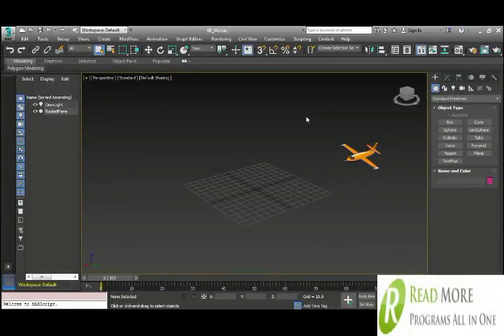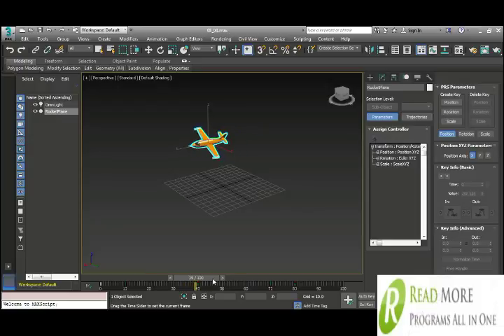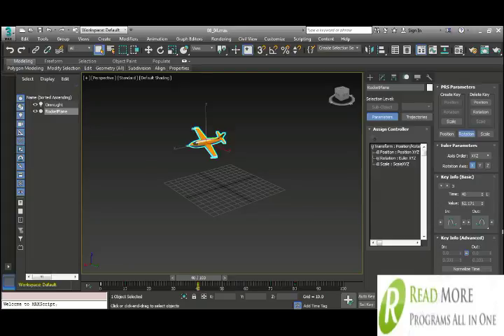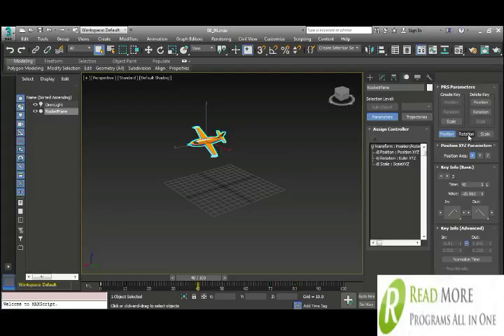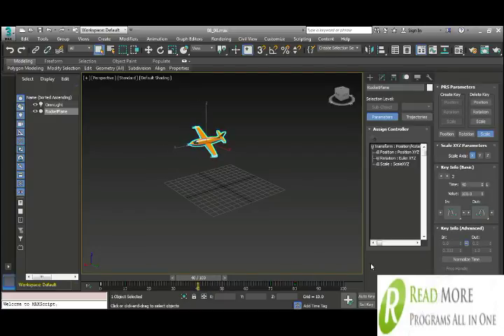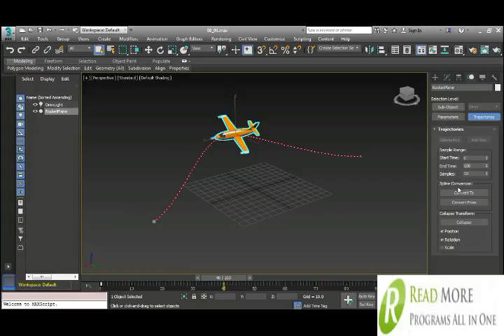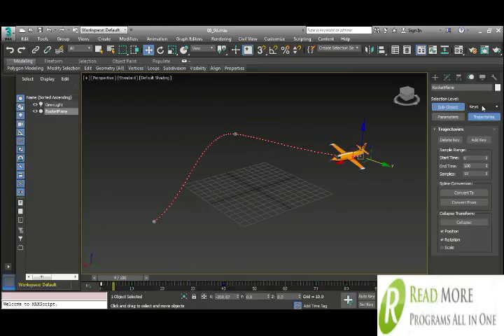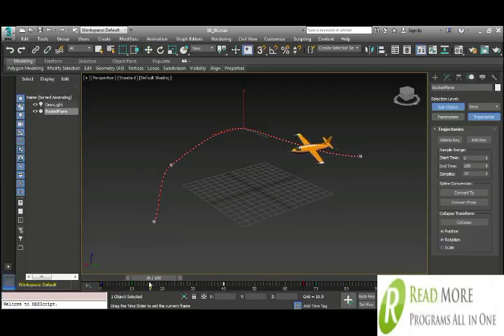041 Using the Motion Panel